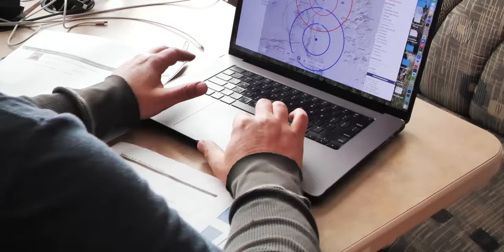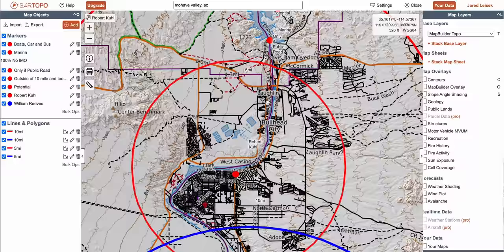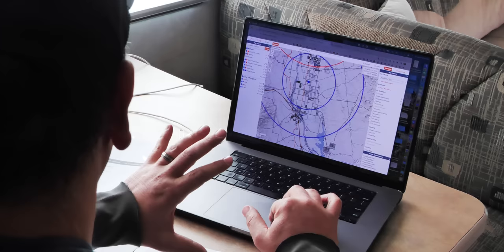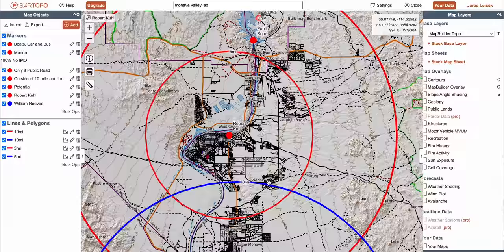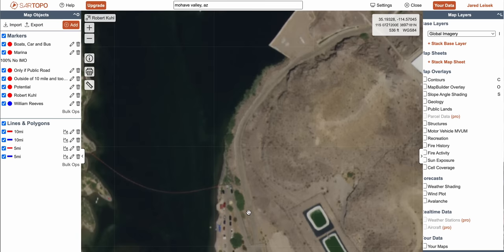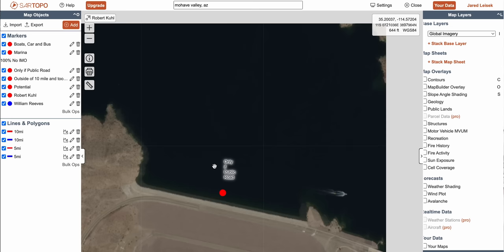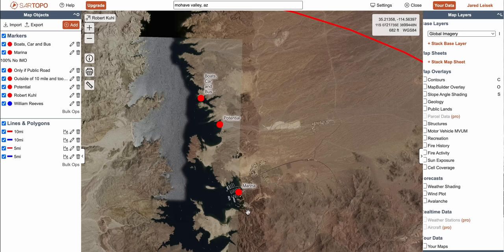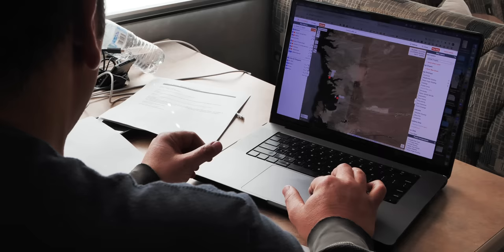VANISHED Without a Trace: Robert Kuhl, 81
Bullhead City, Arizona - we are searching for two missing persons in the area, Robert Kuhl and William Reeves. As we delve into these two missing person cases, we want to bring you into the process and show you how we go about choosing which cases to focus on, how we choose our locations, and what we believe could have happened to these individuals.

FURTHER CASE DETAILS BELOW

We want to take a moment to thank those of you who have supported us to help us get out on the road, pay for food, fuel, and new gear as we travel the US helping families and law enforcement search for missing persons underwater.

Our goal is to give families answers and bring their lost loved ones home.

Adventures With Purpose (AWP) is an Underwater Search & Recovery Dive Team dedicated to helping families of missing loved ones for FREE, and with your support, as of the release of this documentary, 26 Missing Person Cold Cases Have Been Solved Since 2019.

This video documents Adventures With Purpose's search for Robert Kuhl using the clues left behind with an emphasis on AWP's 5-mile search strategy.

- Where were they last seen?
- Where did they live?
- Where did they work?
- Where did they go to school?

CASE DETAILS:
Robert Kuhl is 81 years old and was last seen on January 2, 2022 driving a blue Honda Civic with license plate AGC0517. When we look into a missing person case, we start by trying to create a profile of the individual. We want to know who they are, their history, if they are older or younger, and if they were a veteran.

But, we also consider other possibilities such as the fact that Robert may have been carjacked, or he could have decided to take a trip to visit family. However, according to his friends, Robert doesn't have any family. So, we have to keep an open mind and look at all the possibilities. The Colorado River is a major factor in our search as well, and initially, we had planned to search along the river for Robert and William. However, the river is drawn down for the winter, making it a less likely place to search at this time.

We use a program called SARTopo to map out a 5-mile and 10-mile radius from where Robert went missing. We then use this information to decide on the locations that we believe have the best chance of finding him. We look at factors such as the community he was living in, and if he lived in an area near water.

In conclusion, we want to bring you into our process and show you how we go about searching for missing persons. We use all the information we can gather to create a profile of the individual and decide on the best locations to search. Our goal is to bring closure to families and bring their lost loved ones home.

Hug the ones you love for you never know when it might be the last time you see them.

🎬.. Watch Other Cases We've Solved

SOLVED: How We FOUND Kiely Rodni: MURDER or ACCIDENT?